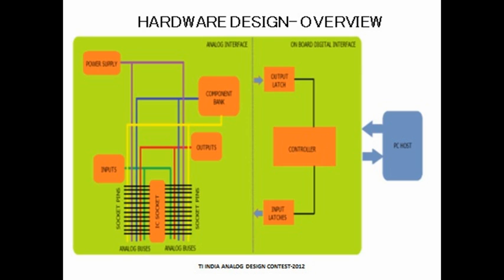TI India Analog Design Contest 2012 2013 PC Based Linear IC Tester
A Novel Approach to a PC Based Linear IC Tester - Padmasri Dr. B.V. Raju Institute of Technology